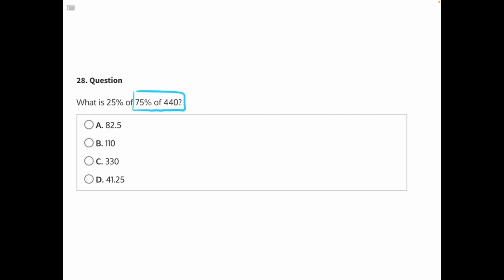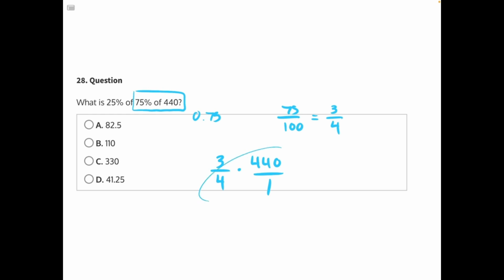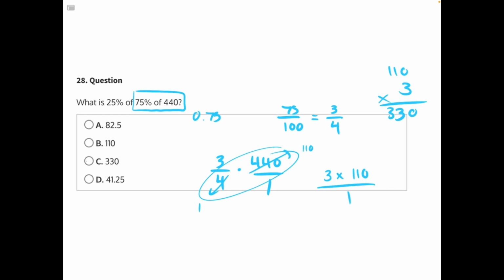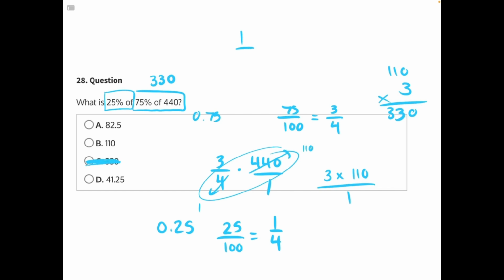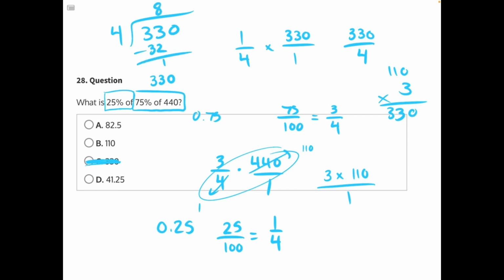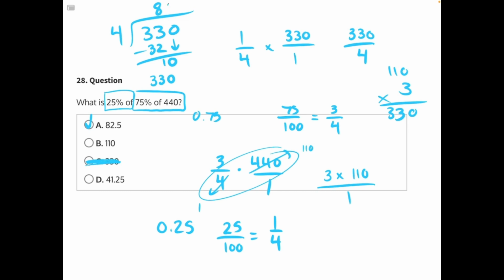Test-Level Math Practice 4 Solutions